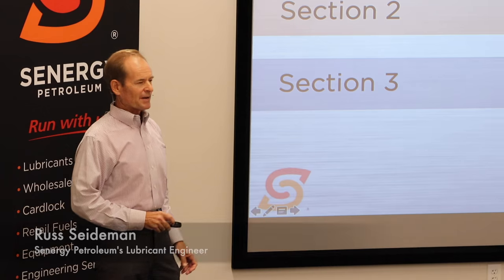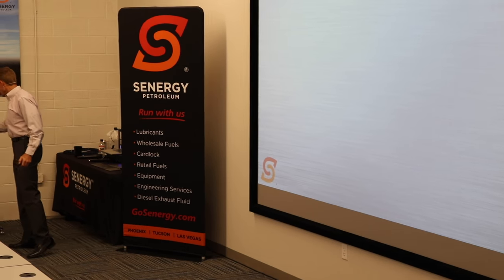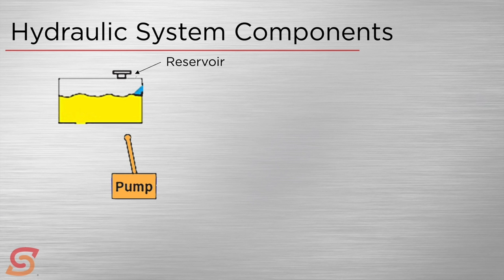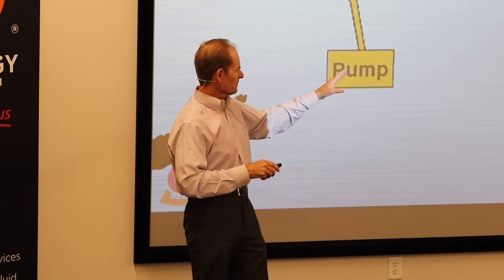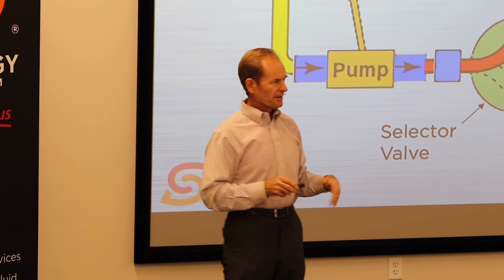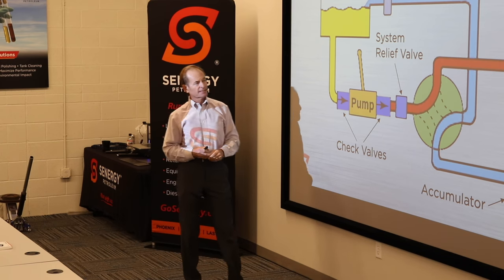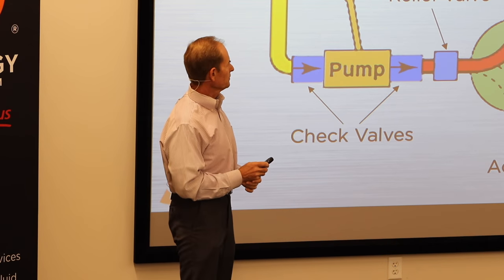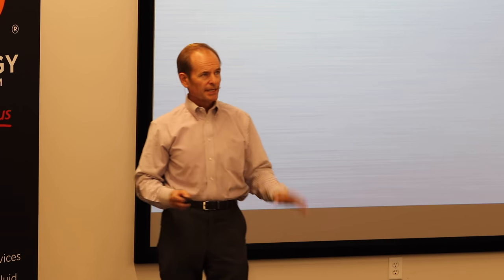Section 1 - Modern Hydraulics Training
Senergy Petroleum Presents Modern Hydraulic Systems and Fluids. Hydraulic systems have long been the muscle of industry, whether in a manufacturing plant, on mobile equipment, or anywhere else. We will present an overview of hydraulics, with useful information about hydraulic fluids and some of the newer hydraulic fluid technologies. You will gain a better understanding of how to select and maintain your fluids for optimum performance and life.